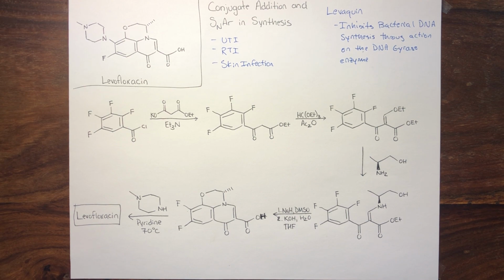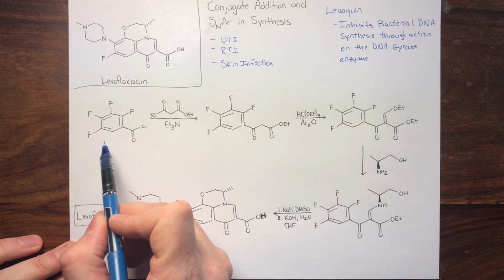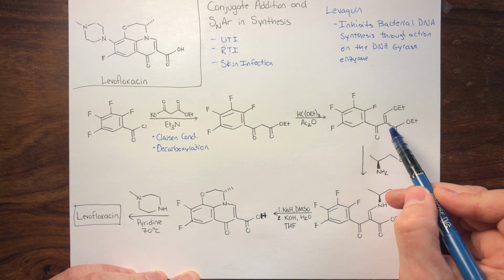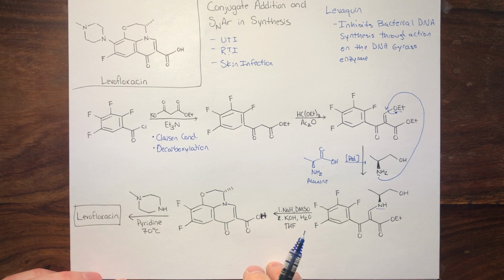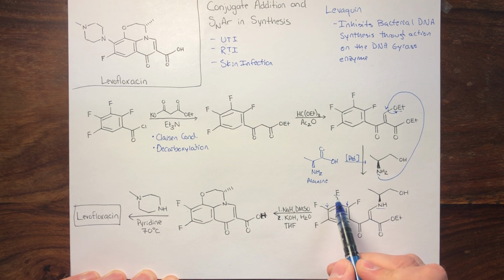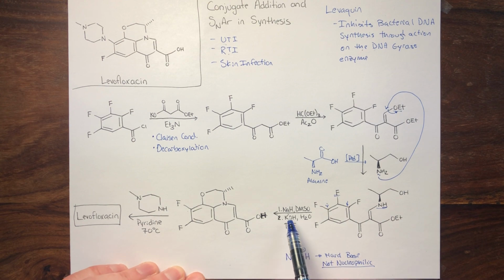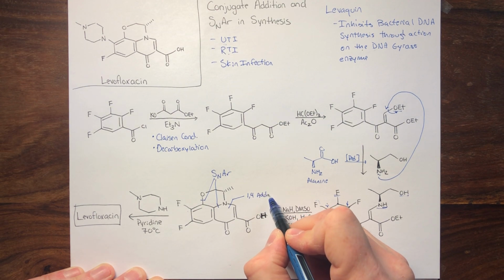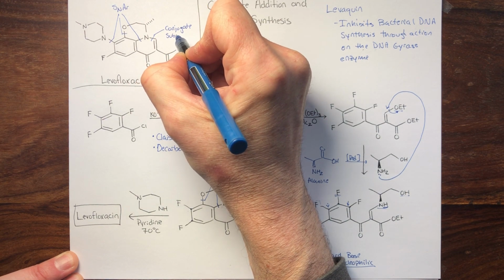18 - Addition of Nucleophiles to Alkenes and Aromatic Systems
An overview of the industrial synthesis of the antibiotic levofloxacin, which features both nucleophilic aromatic substitution and beta-substitution of an alpha,beta-unsaturated 1,3-dicarbonyl unit.